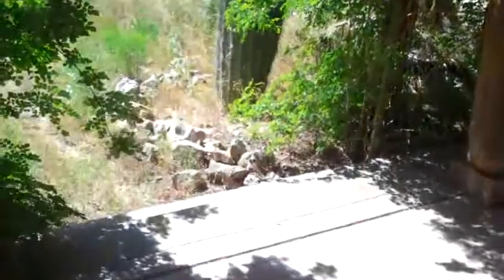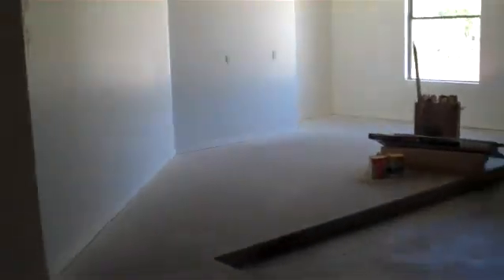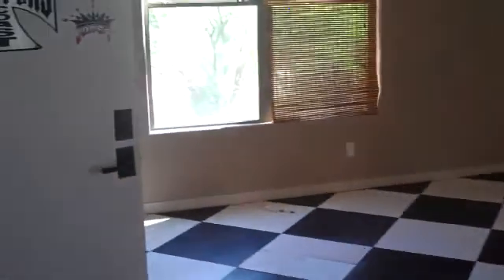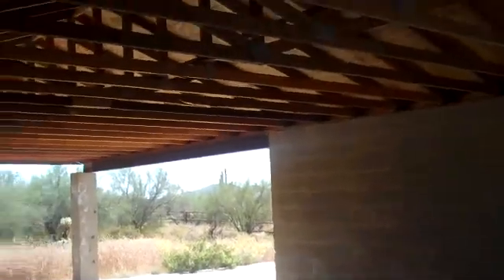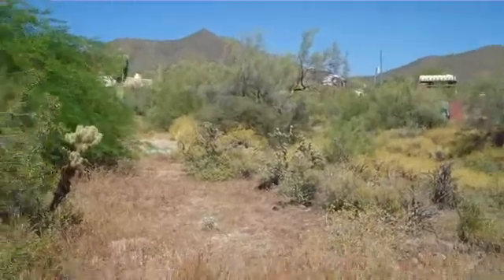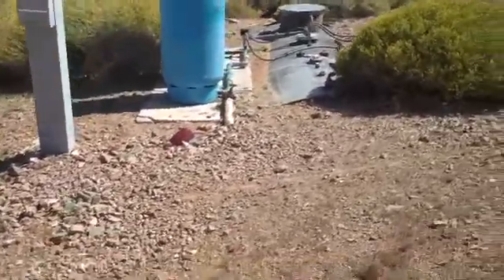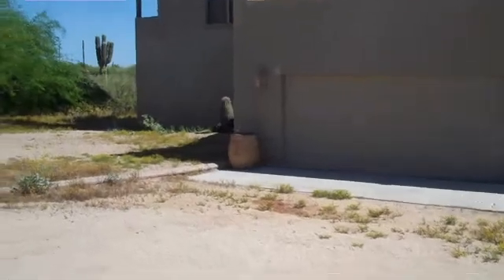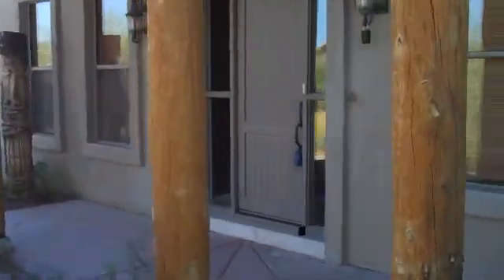Outside of 7th Street